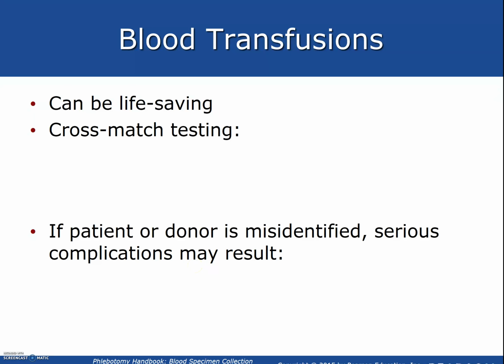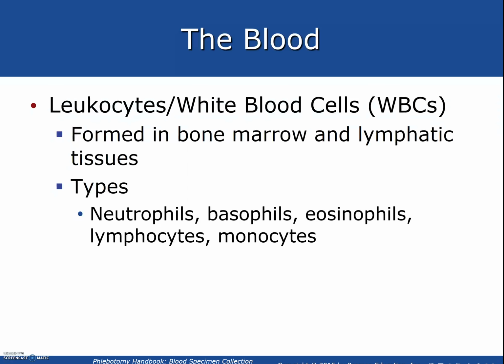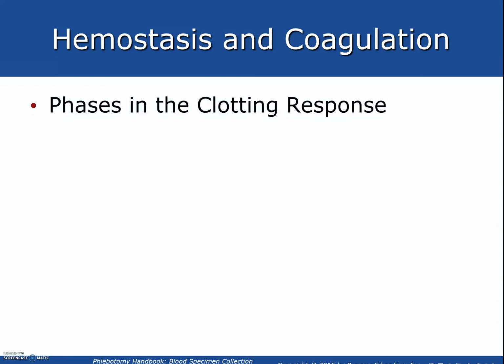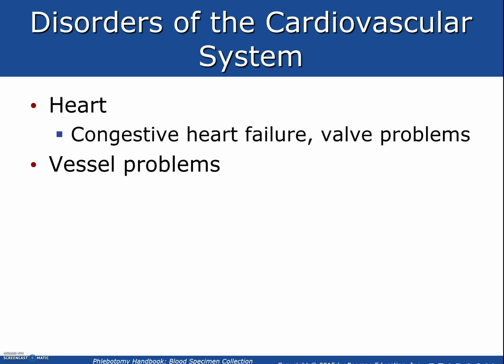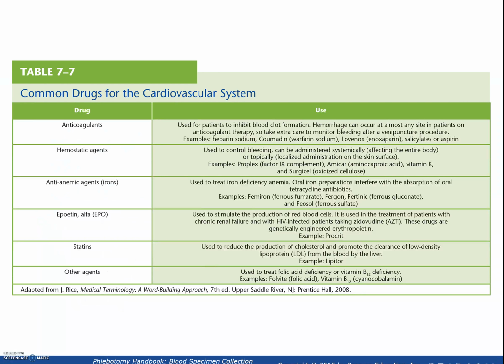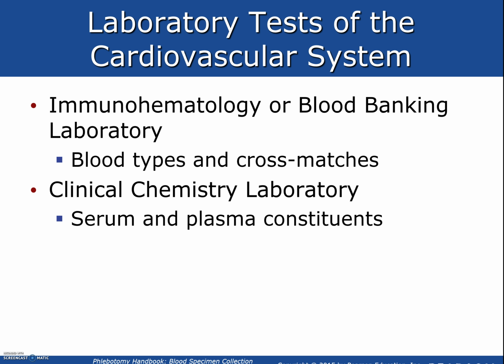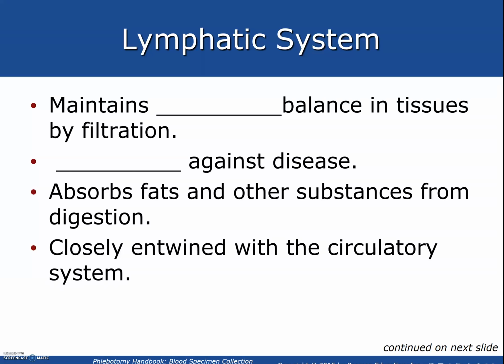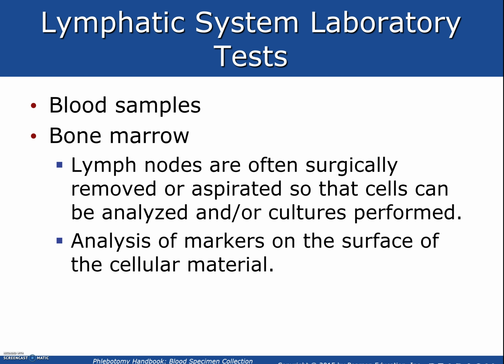Phlebotomy Handbook Chapter 7 Part 2